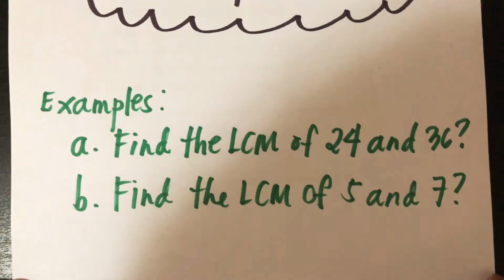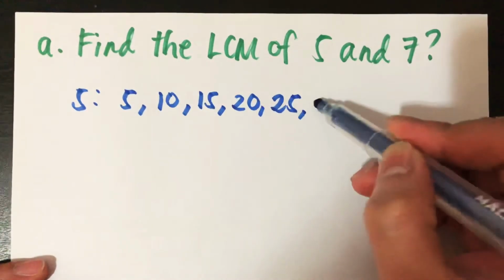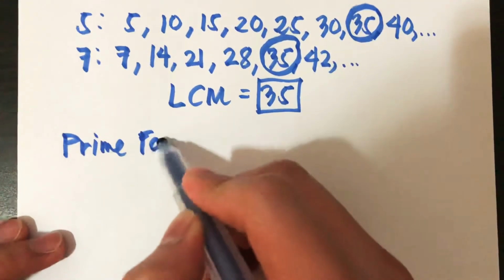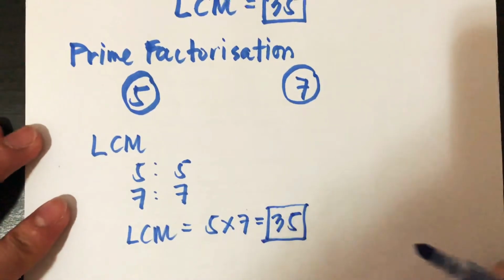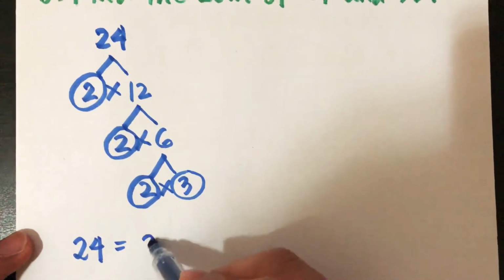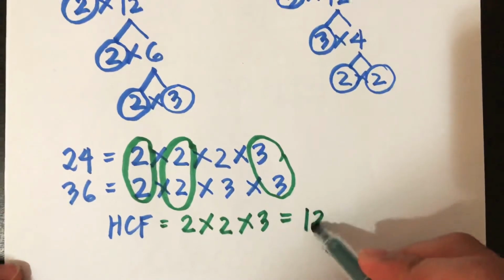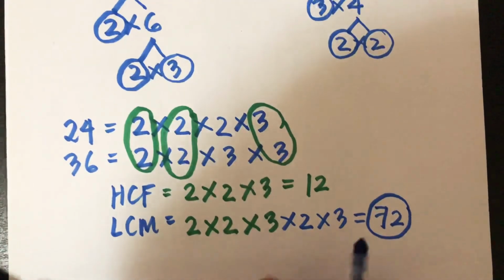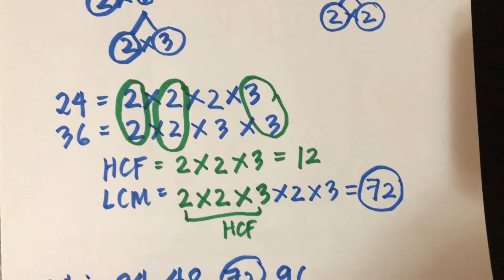Least Common Multiple | How to Solve LCM using Prime Factorisation | Number Series | Mathematics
This video shows how to solve Least Common Multiple (LCM) in a straight-forward and easy way. Here, we use two simple method: (1) Skip Counting and (2) Prime Factorization

This page will help you to your daily Mathematics and Science lessons. It will cover topics from Secondary Levels.

If you have any questions or topic that you want to learn, just send a message thru:

Facebook Page: Patrick School from Home

BONUS: I will also provide some calculator techniques.